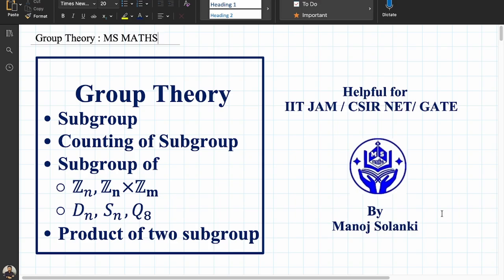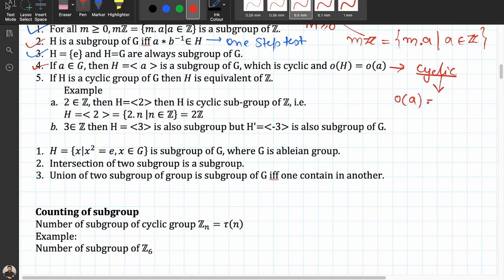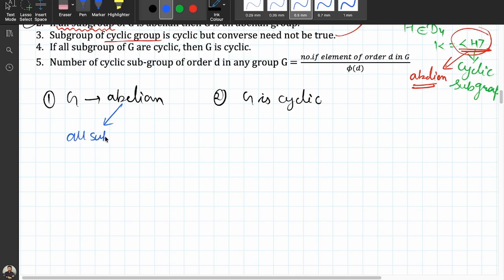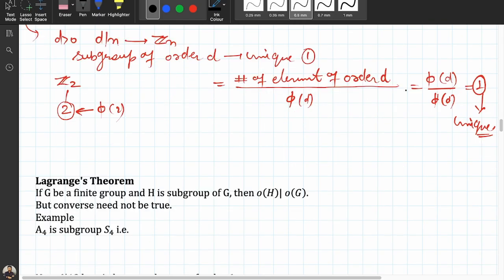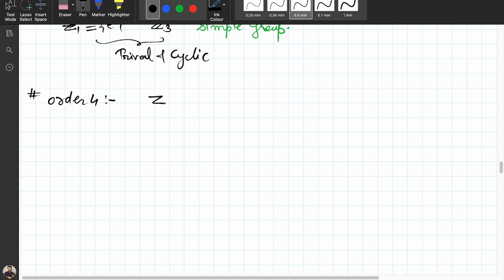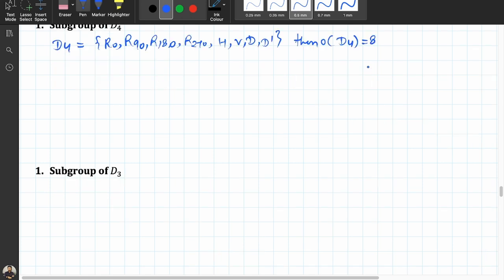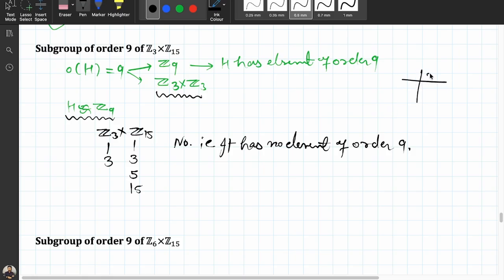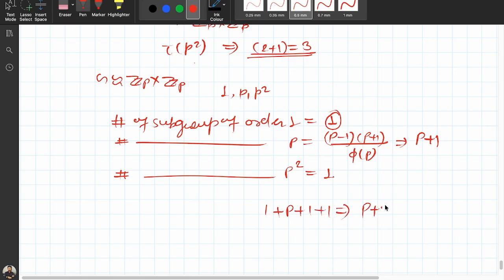Subgroup | Definition, results and Counting of Subgroup of different groups | IIT JAM / NET / GATE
CSIR-NET Mathematics

GATE Mathematics

NBHM, TIFR, CUET, and other competitive exams

👨‍🏫 Instructor:
Manoj Solanki (M.Sc. NIT Kurukshetra)